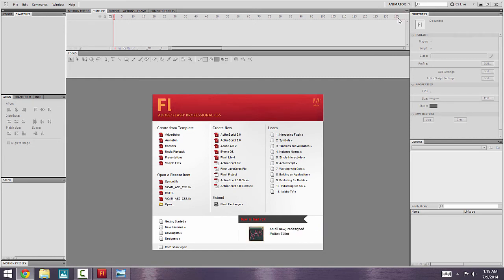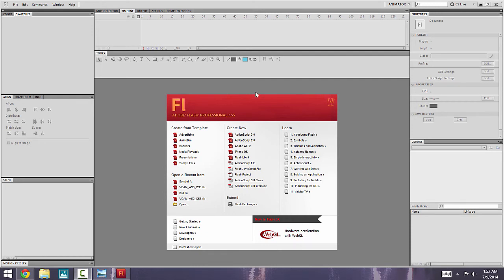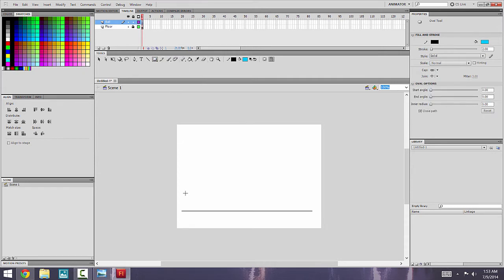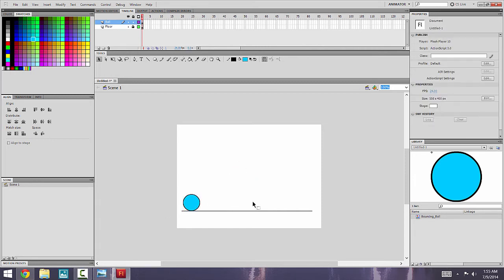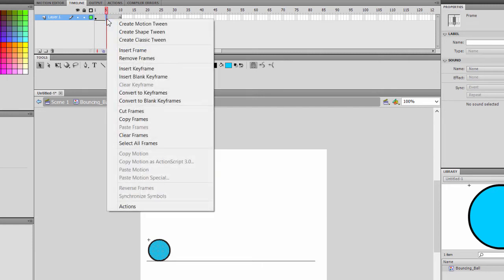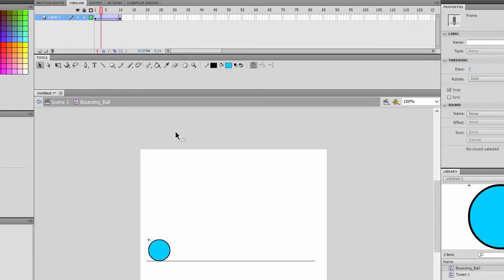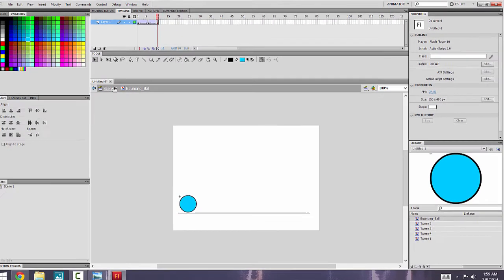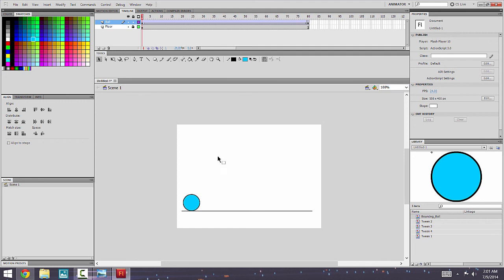Flash Tutorial - Animation Using Symbols (HD)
In this brief tutorial, I'll show you the 3 simple steps needed to create a "Symbol" in Adobe Flash.

Symbols are often use to repeat an animation that are looping. For instance, in the video above, we use it to keep the ball bouncing as we simply then move it across the screen. Other examples could be using a symbol to keep the wheel of the car turning, have the wings of a butterfly flapping, or simply to have constant smoke coming out of a chimney.

Symbols are also use to "Group" your images once your done drawing them to keep it together.